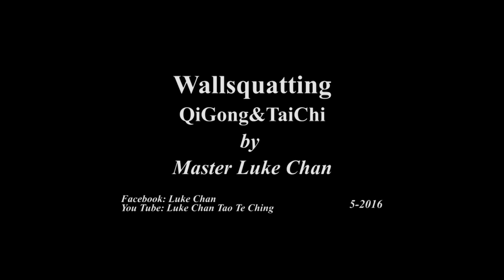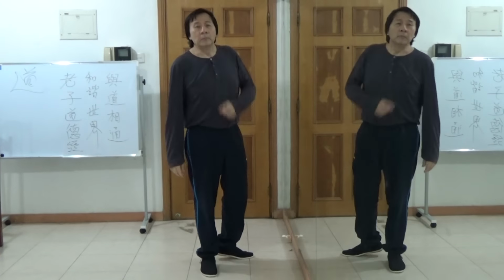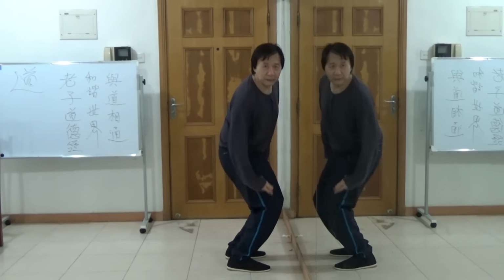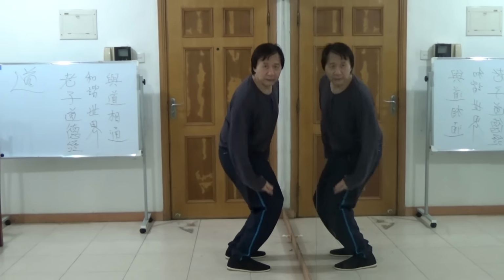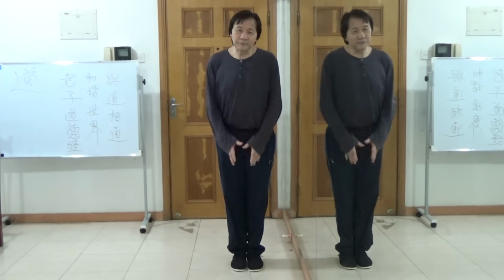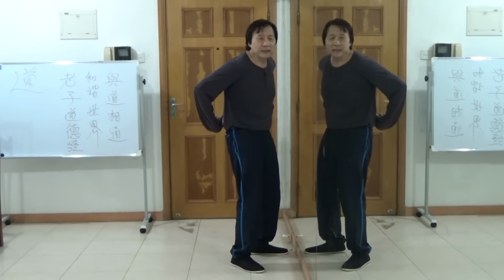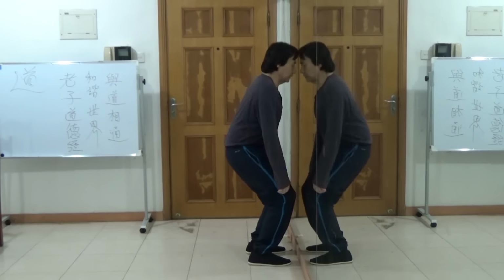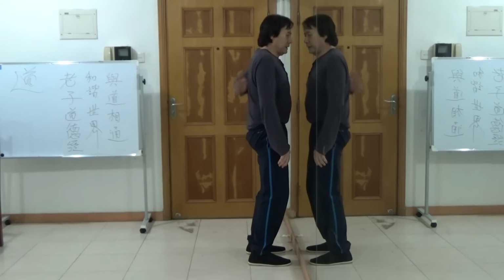Chilel Qigong: wallsquatting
How to practice wallsquats correctly.